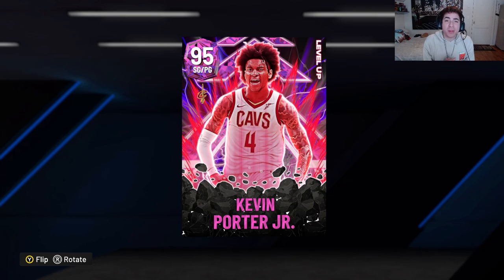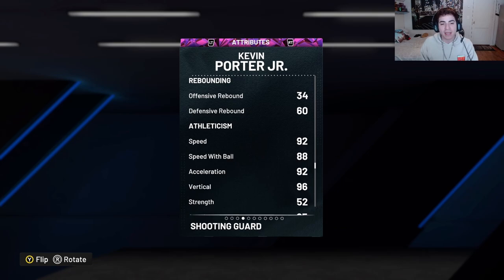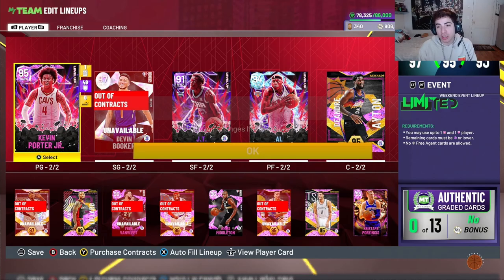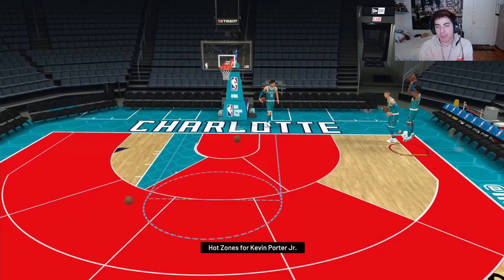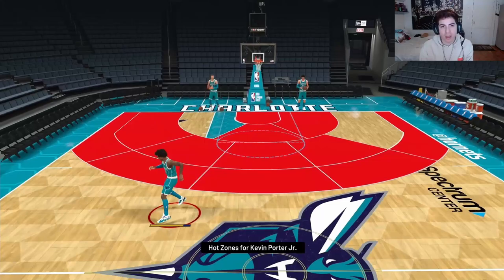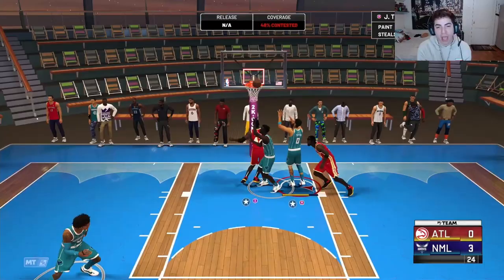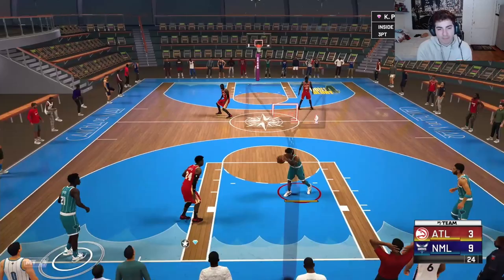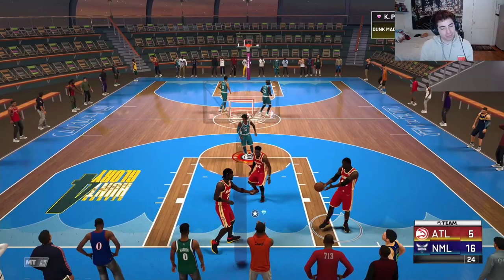*NEW* PINK KEVIN PORTER JR. GAMEPLAY!!!! IS HE WORTH BUYING? IN NBA2k22 MYTEAM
*NEW* PINK KEVIN PORTER JR. GAMEPLAY! IS HE WORTH BUYING? IN NBA2k22 MYTEAM. 2k dropped a new season of myteam called HUNT4GLORY and with they dropped new cards. The first thing I did was I showed pink diamond Kevin Porter Jr. stats and then shot around in freestyle to see his animations. I played Triple threat online, and the results were surprising. In my opinion this card is worth it.

Battle pass Level 40
Ascension Reward
Limited reward
Unlimited reward
New season 2
Nba2k22 myteam
nba2k22